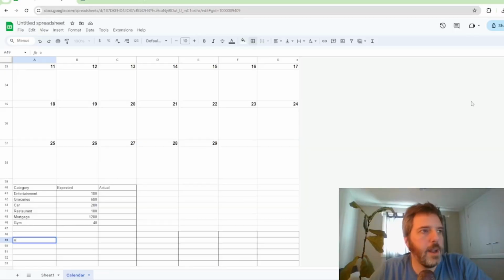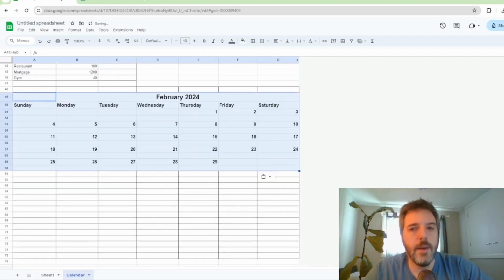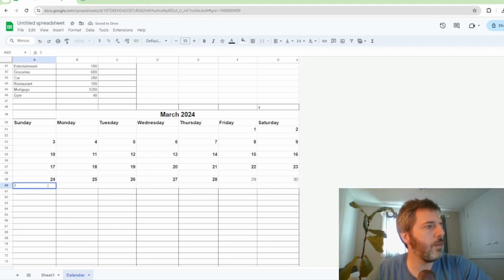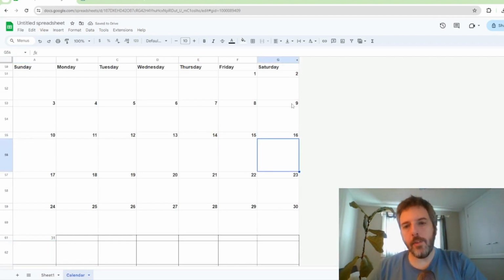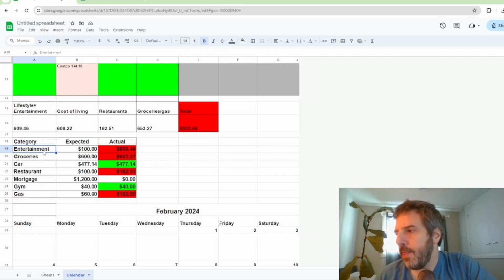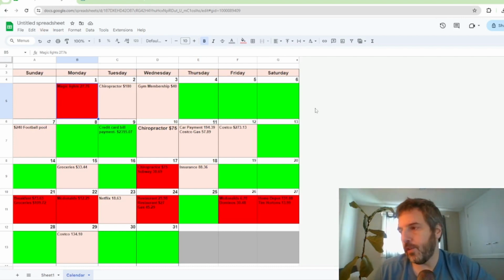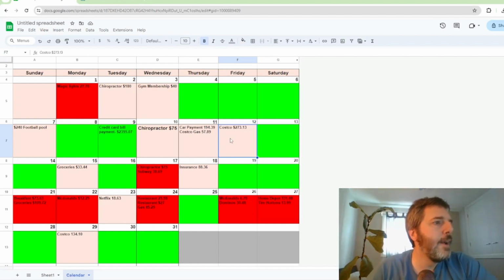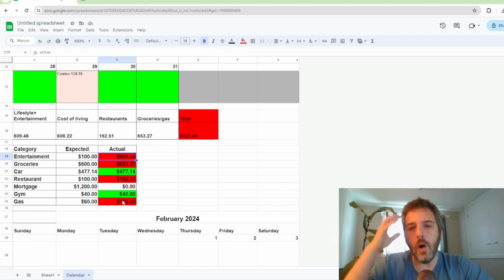Create a Spending Calendar in just a few steps.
Welcome to our step-by-step guide on creating the simplest budget and spending calendar! This video is perfect for beginners looking to manage their finances effectively. We'll show you how to set up a basic calendar that helps you keep track of your budget and expenses, ensuring you stay on top of your financial goals.

In this tutorial, you will learn:

How to create a budget calendar
Tips for tracking your spending
Easy financial planning strategies
How to save money and avoid overspending
Whether you're new to budgeting or looking for a straightforward method to manage your finances, this video is for you. Stay organized and take control of your money with our easy-to-follow guide